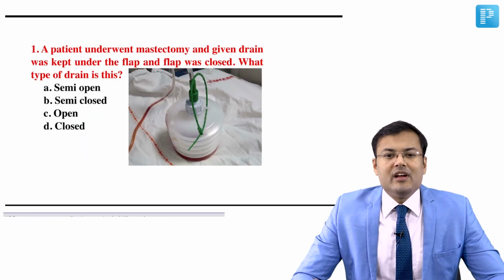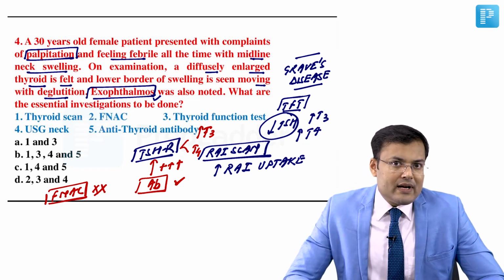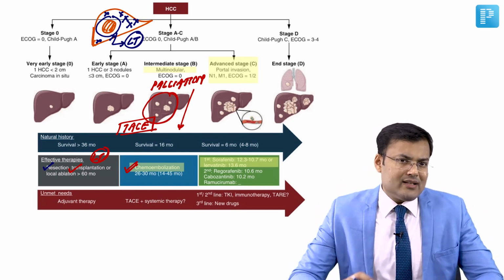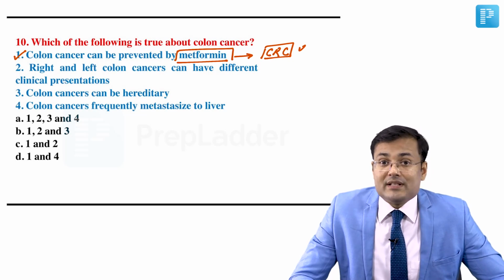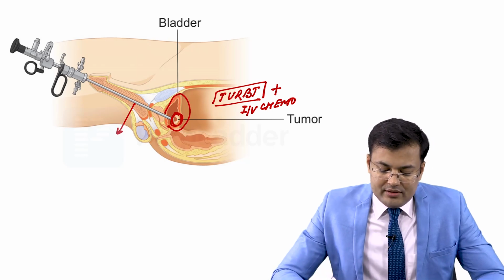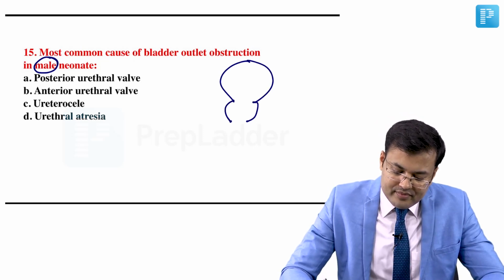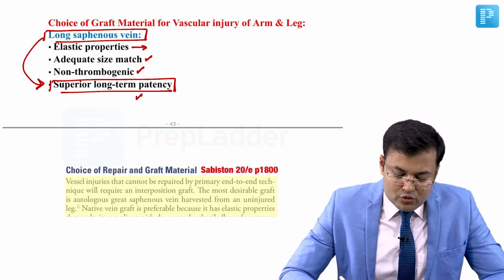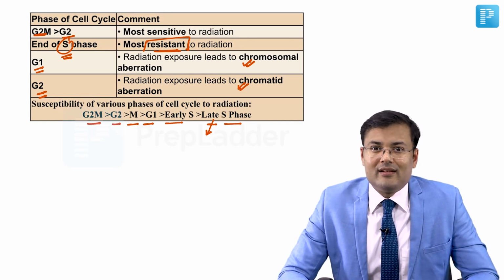Recall Questions INI-CET 2022 | Surgery | Dr. Pritesh Singh | PrepLadder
Recall questions for INI-CET with Dr. Pritesh Singh. Watch this video, for an in-depth analysis of the INI-CET Surgery questions. See how many questions you got right and if you're preparing for NEET 2022, it will help you prepare and revise better.

Start preparing with PrepLadder 2021 Dream Pack. It's Clinical, Integrated & NEXT Ready.